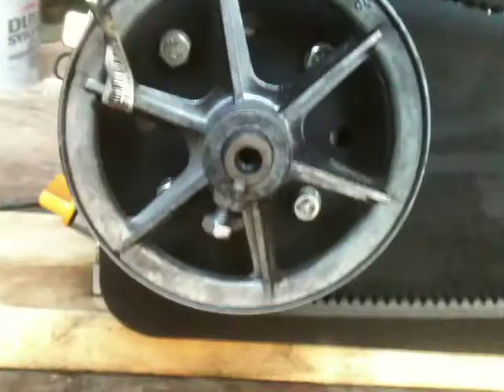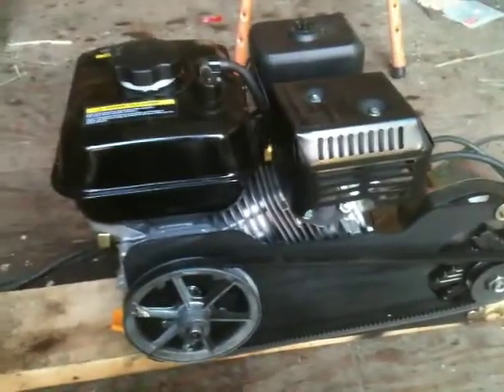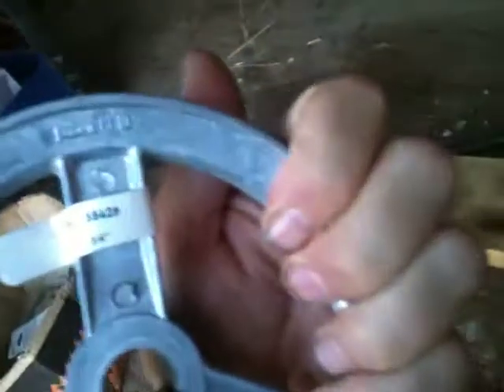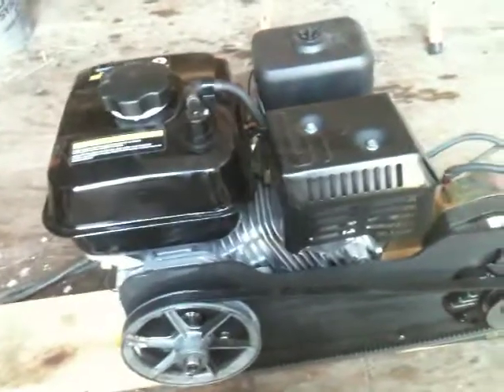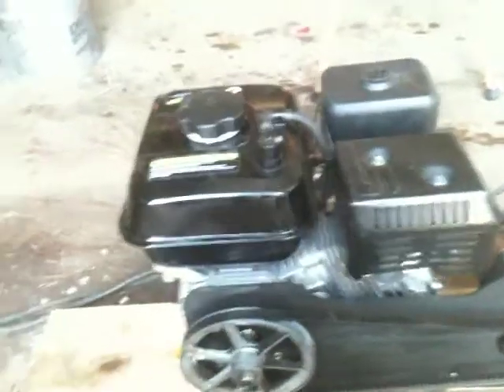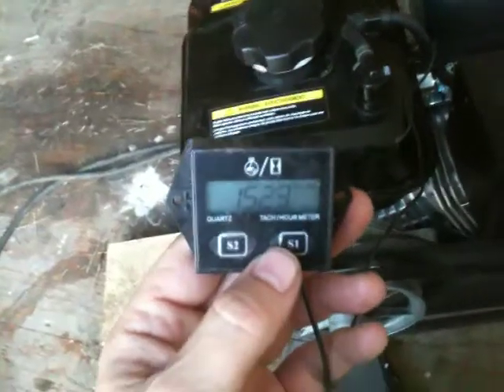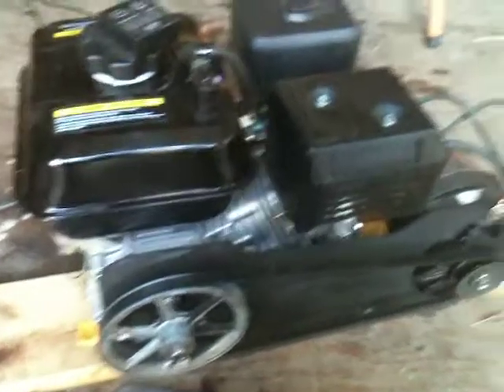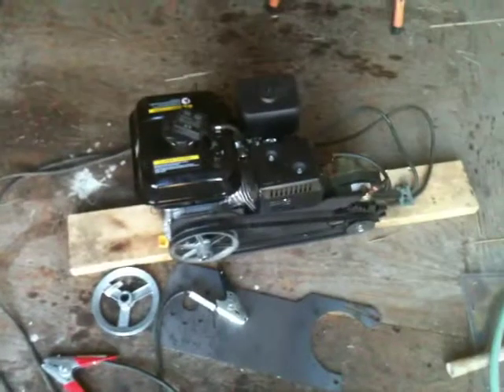DIY 6.5hp 100 amp battery charger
6.5 h,p gasoline 100 amp off grid battery charger